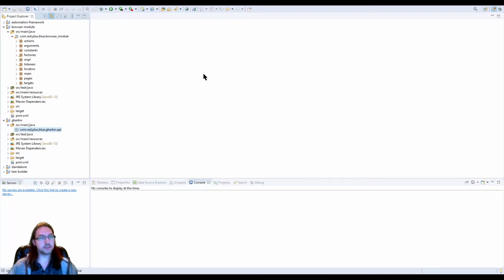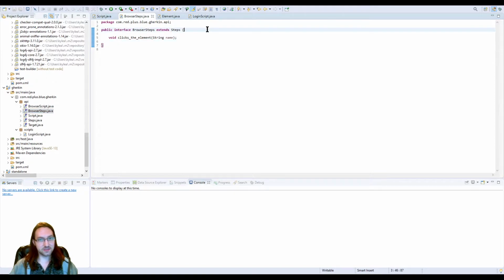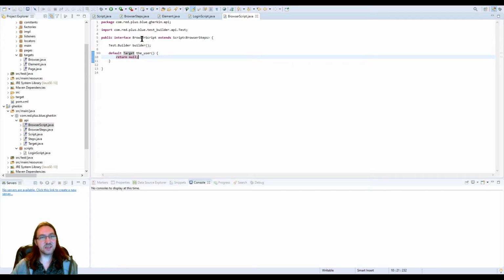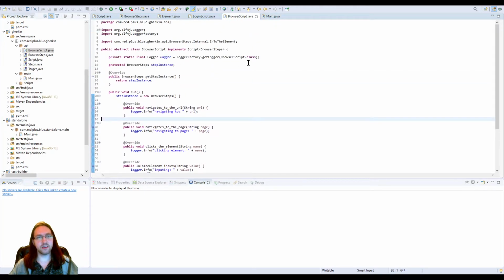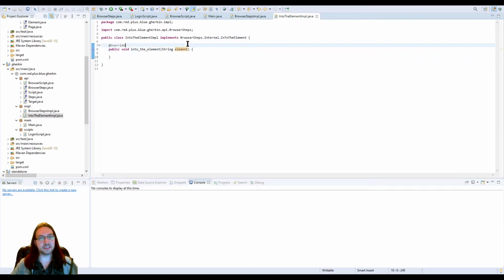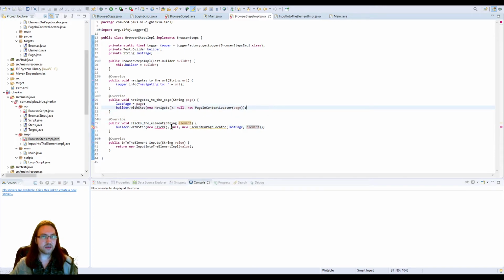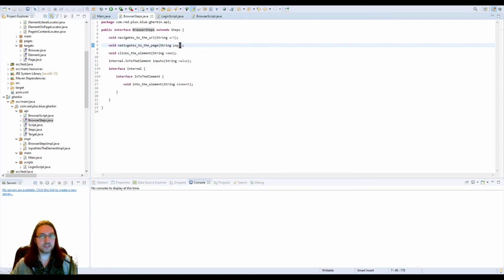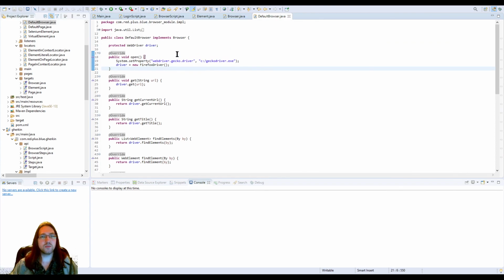Programming (Automation Framework) | 2021-01-22